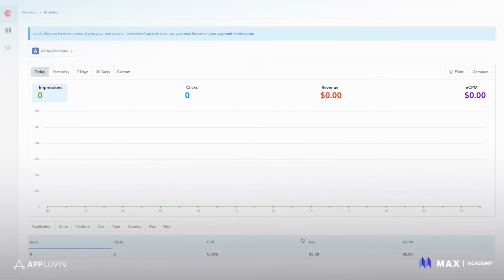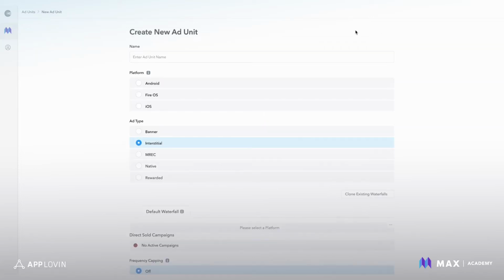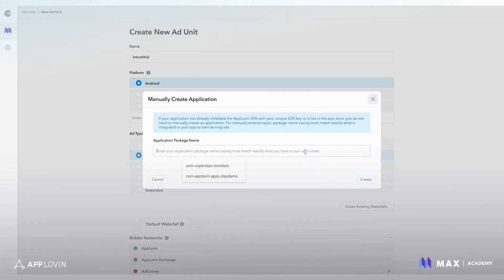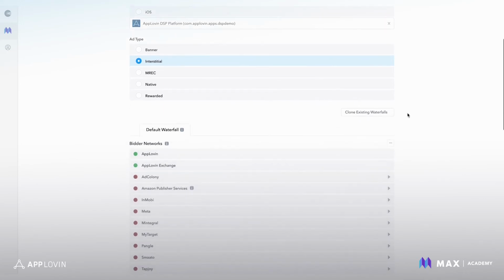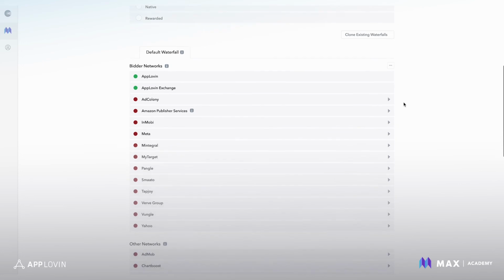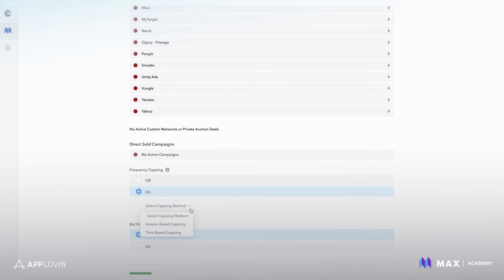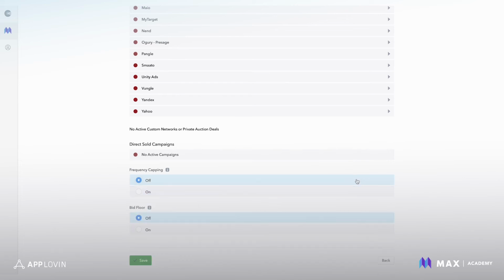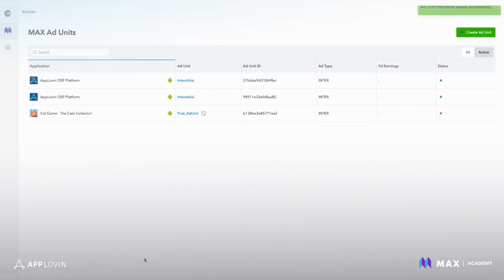MAX Academy - How to Create Ad Units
Learn how to create your app and ad unit within MAX. Creating an ad unit is the first step to setting up your monetization and will be where you manage your waterfall.